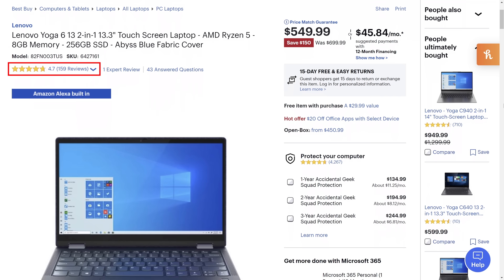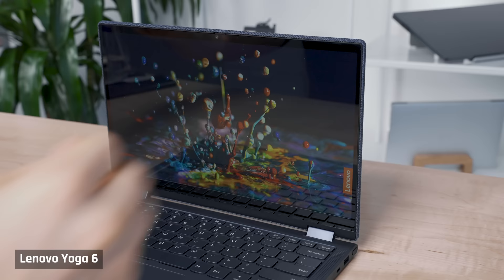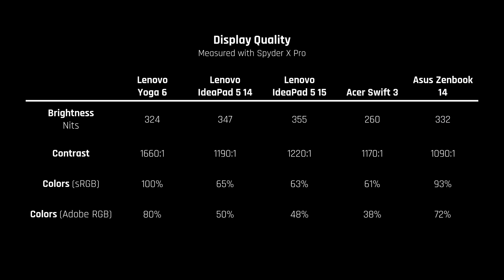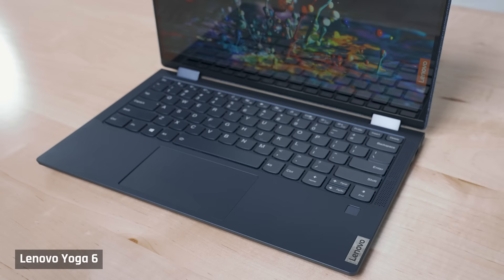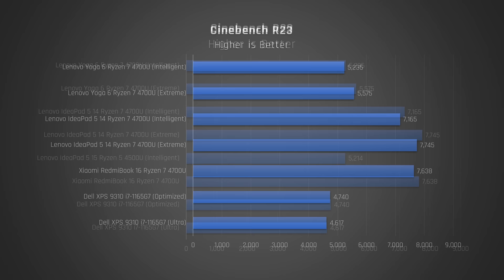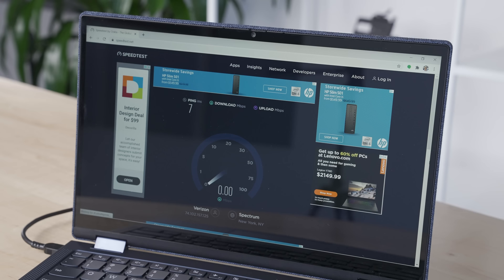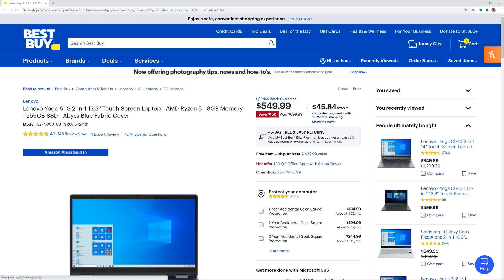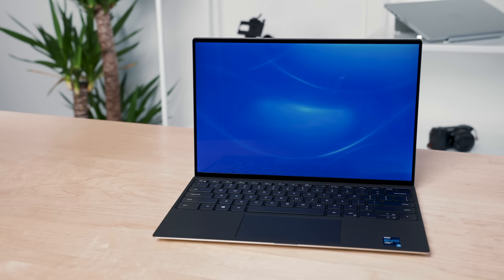Lenovo Yoga 6 (AMD) Review - A STUNNING Budget Laptop!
► Timestamps

00:00 Intro
02:26 Look and Feel
02:59 Peanut Butter Test
04:11 Display, Keyboard, Trackpad
06:08 Speakers
06:15 Ports
06:38 Performance, Fan Noise, Heat
09:12 Internals
09:19 Webcam, Miscellansous Thoughts
09:50 Battery Life
10:39 Pricing
11:00 Conclusion

Laptops & Setup I Use:

Programming Laptop - Aero 17 HDR